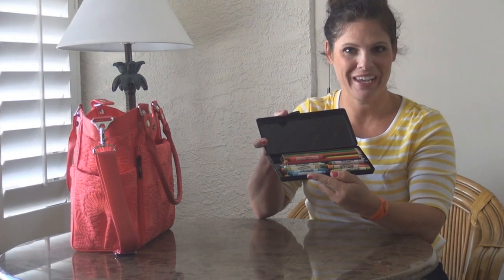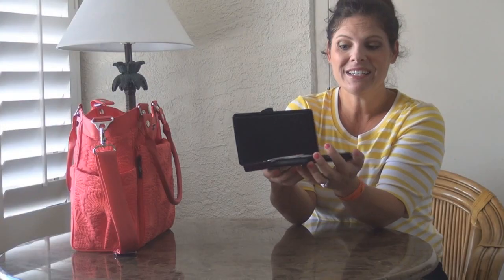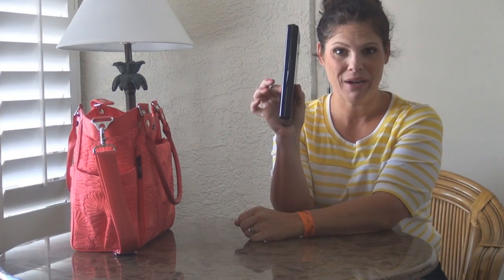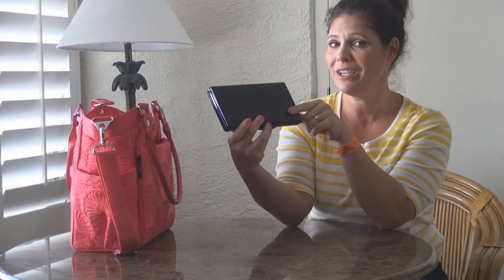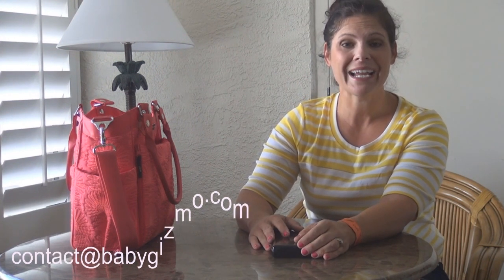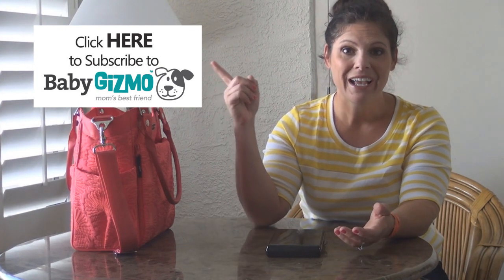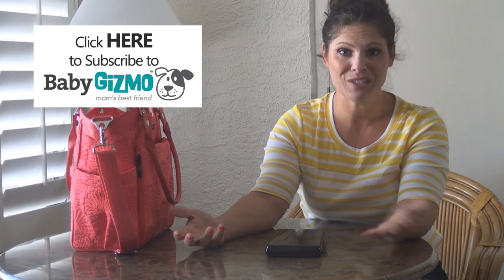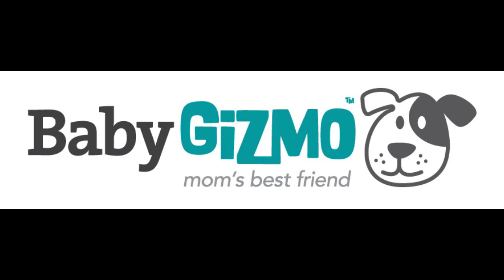Repurpose Baby Gear Challenge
Hollie Schultz of Baby Gizmo shares a great idea on turning an ordinary baby item into something more and offers everyone a challenge.